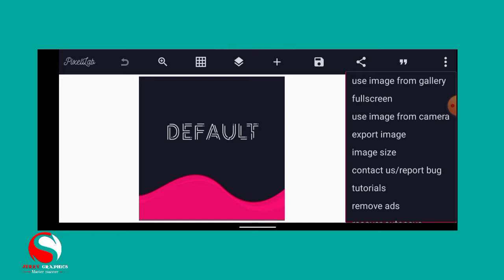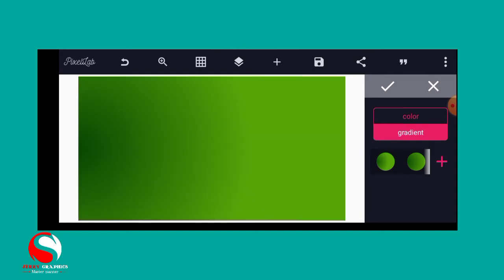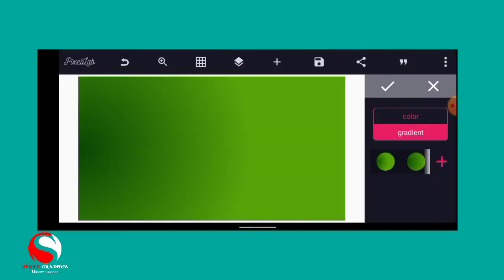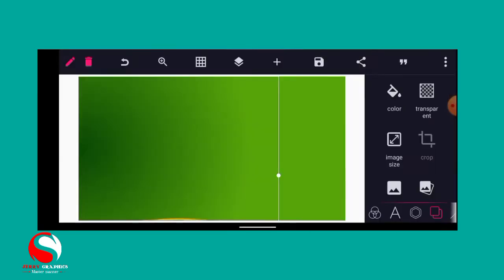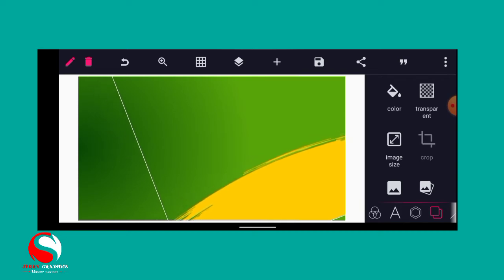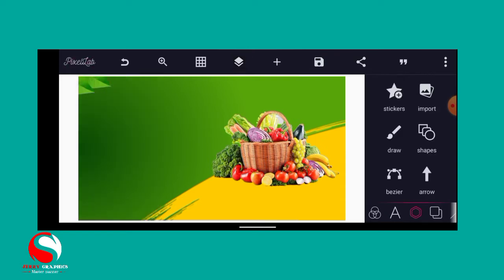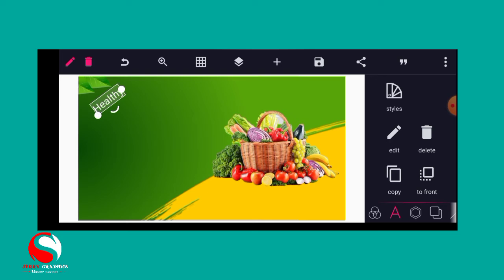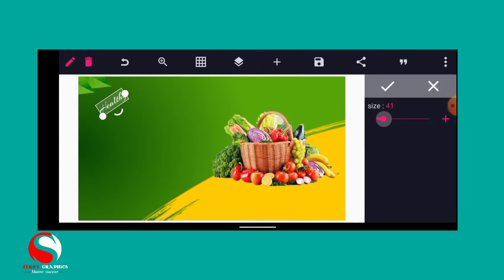vegetable Billboard Banner | How To Design Billboard Banner in Pixellab | Pixellab mock-up.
Hey creators

What's up how are we doing today hope we all are doing good,
In this video i will be showing you how to Design a vegetable Billboard banner with your smartphone on pixellab App

If you like my channel please🙏 SUBSCRIBE, like👍 and share🧑‍💻my videos and don't forget to drop your comments on your way out as your feedback will help US in serving you more better in the future.

important link

📌 Check our previous work👇🏽👇🏽